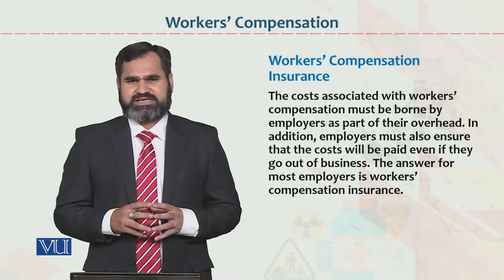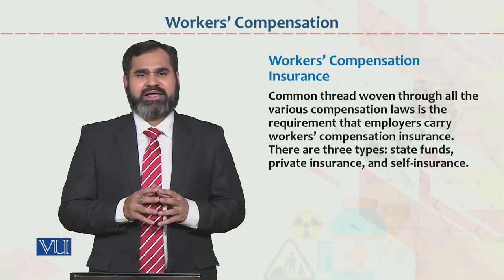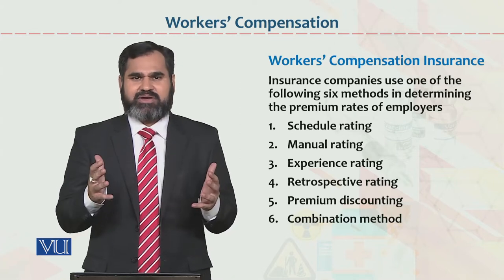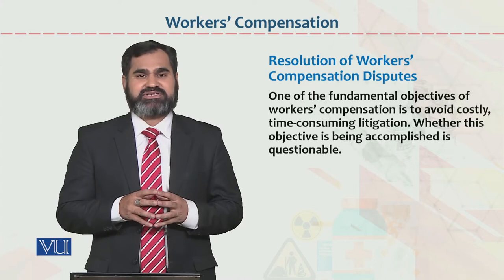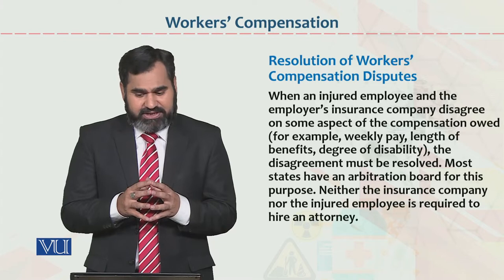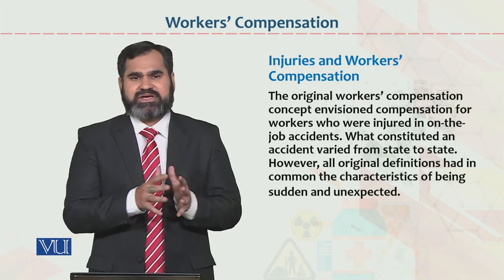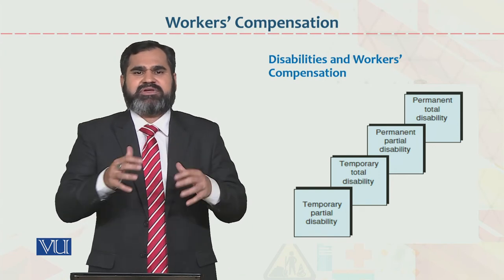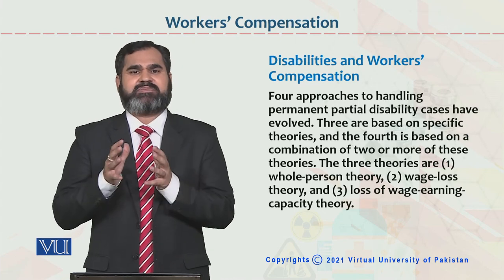HRM733_Topic034 | Occupational Health & Safety